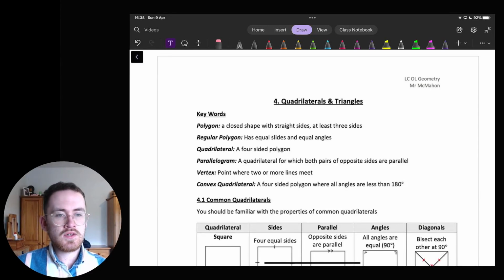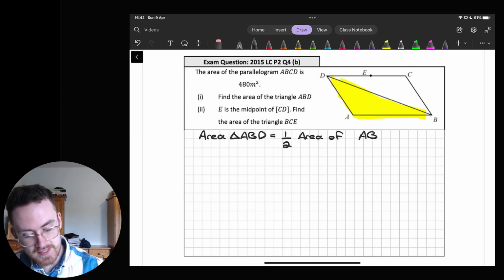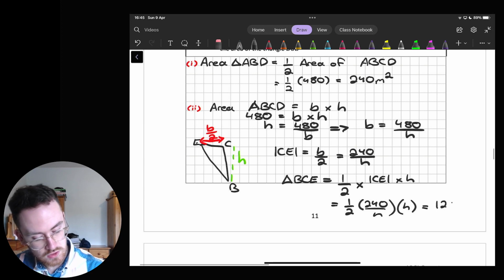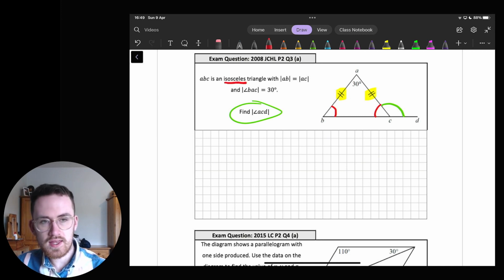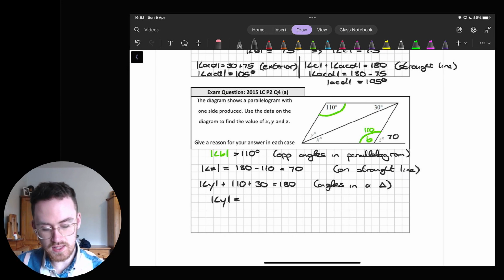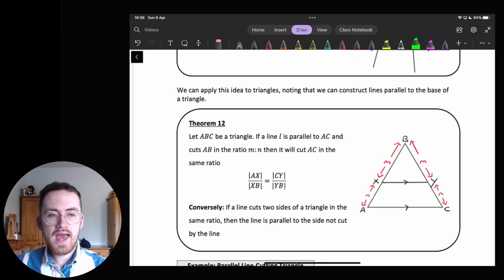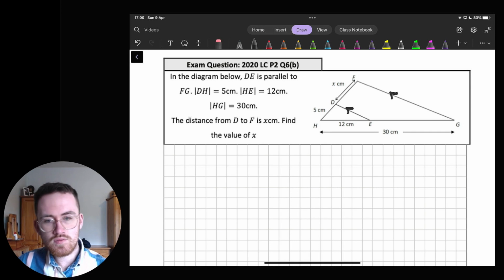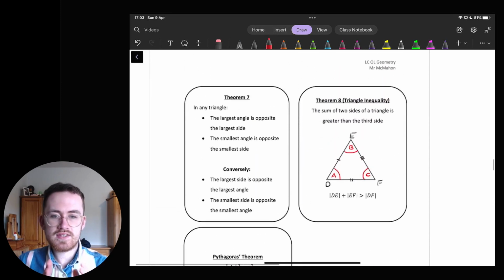Quadrilaterals & Triangles (LC OL)